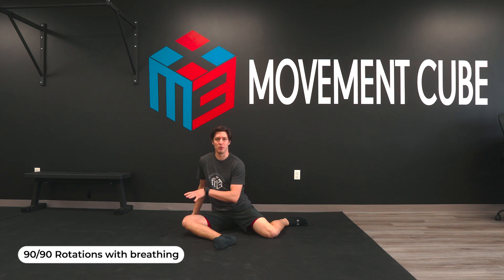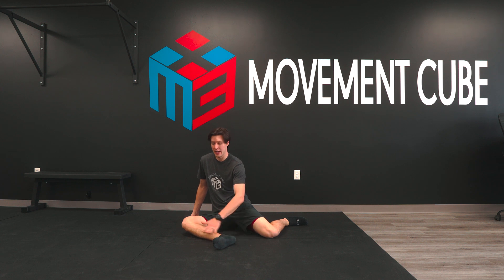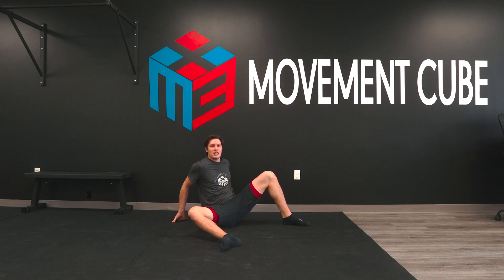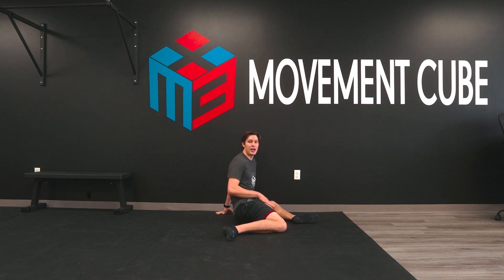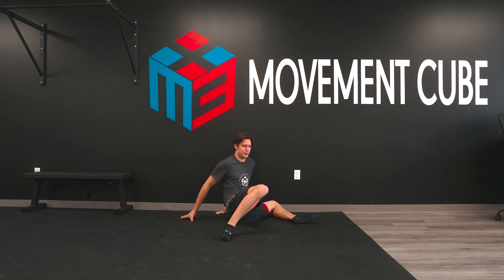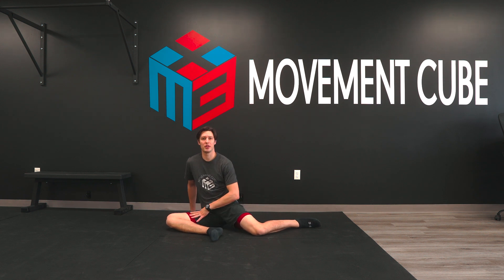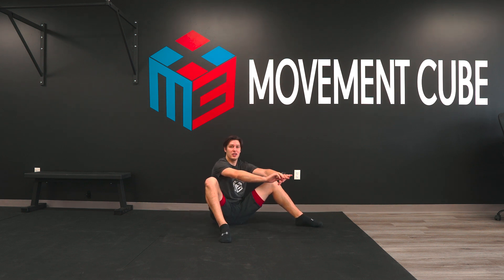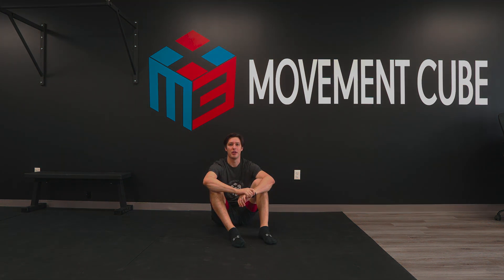90/90 rotations with breathing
Dr. Golbek discusses how we perform 90/90 rotations with breathing at Movement Cube Chiropractic + Rehab in Catoosa, Ok.